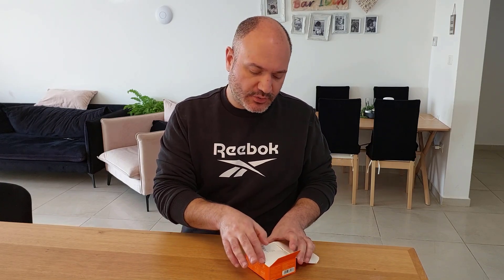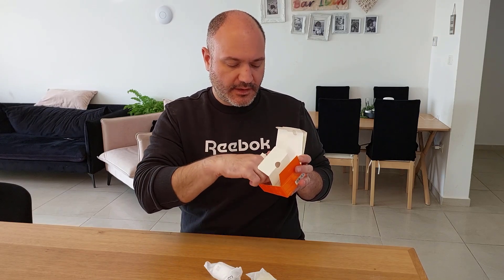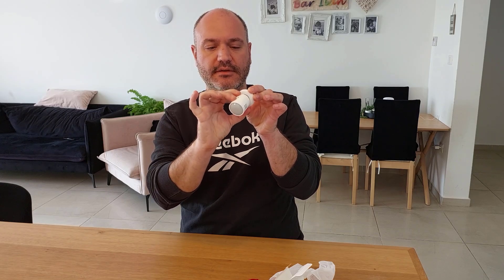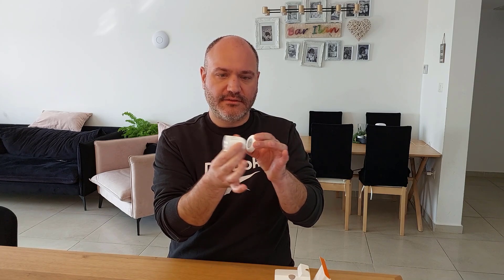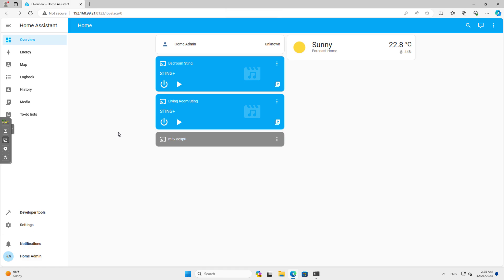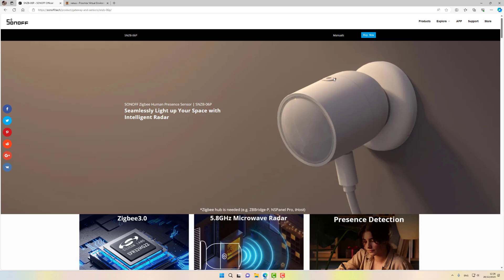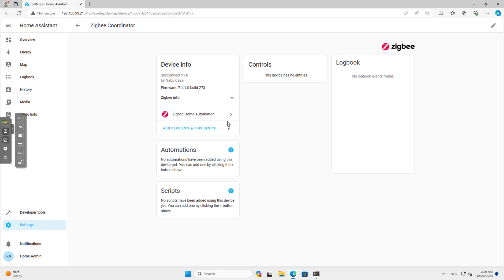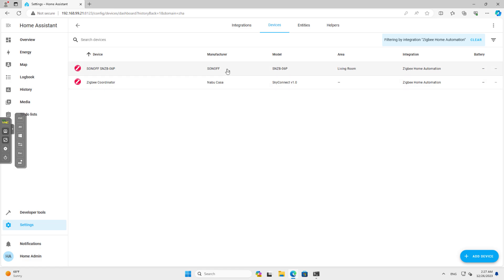Sonoff Presence Sensor SNZB-06P (The good, The bad & The Zigbee)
The Sonoff presence sensor SNZB-06P is the new player in the human presence sensor filed and it packs a very nice punch. I have been using this device for a while and seems like Sonoff has almost completely nailed it.

The very first thing you really feel about the Sonoff presence sensor SNZB-06P is that its tiny in it form factor. Its almost the size of a regular motion sensor so unlike other devices on the market that are pretty big, this Sonoff presence sensor SNZB-06P is very easy to integrate into any space.

The overall design of the Sonoff presence sensor SNZB-06P is actually very unique and original and it does look great, far from being an eye soar. The Aqara human presence sensors that are really the gold standard in this device category are big and bulky and require a lot of attention in placing as they can easley become a noticeable eye soar. The Sonoff presence sensor SNZB-06P doesnt have this problem at all.

But for me, the biggest and most important advantage of the Sonoff presence sensor SNZB-06P is that unlike other presence sensors on the market today, this device uses zigbee instead of wifi. this allows the device to be super responsive in detecting presence. in fact, the Sonoff presence sensor SNZB-06P detects presence so fast, you can almost rely on it to automate light on or power on actions that are usually time sensetive.

Another Super important advantage of the Sonoff presence sensor SNZB-06P is its price. It currently can be found on sites like Ali Express for around 15 USD, Less then a quater of the price of the Aqra FP2. Its doesnt do everything the Aqara FP2 does, but for this price point, its hard to ignore the Sonoff presence sensor SNZB-06P.

The Sonoff presence sensor SNZB-06P isnt perfect, it does have its disadvantages and if you want to know what i though those are and how the device actually performs, watch the video.